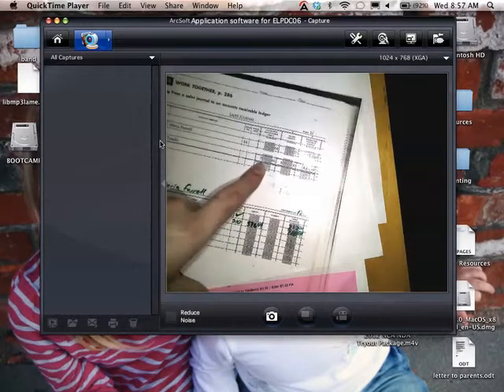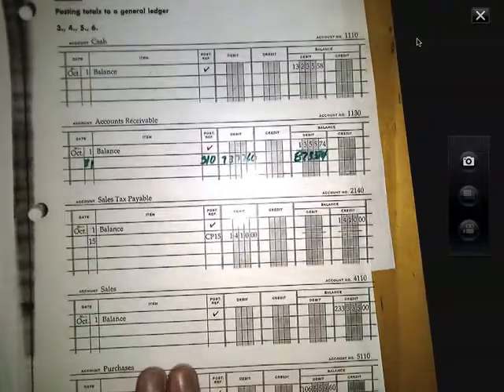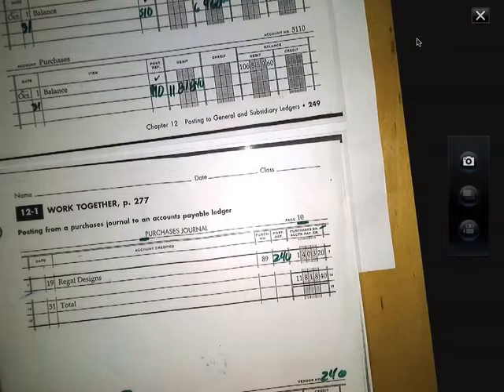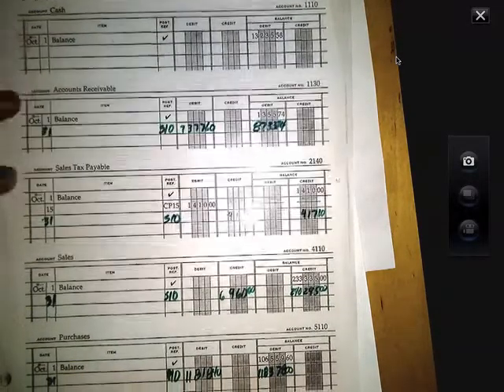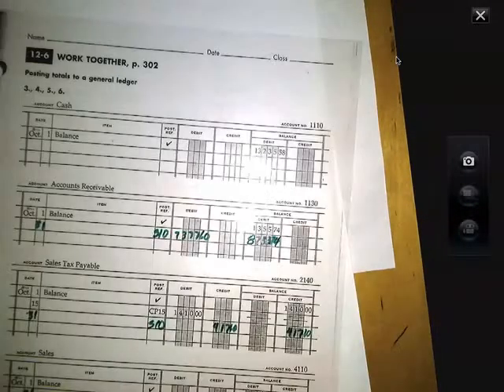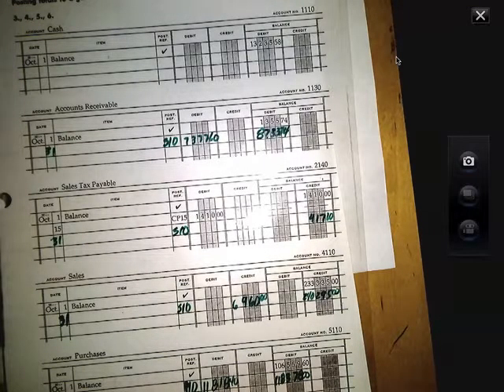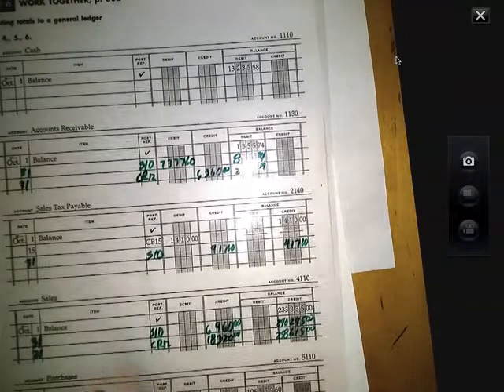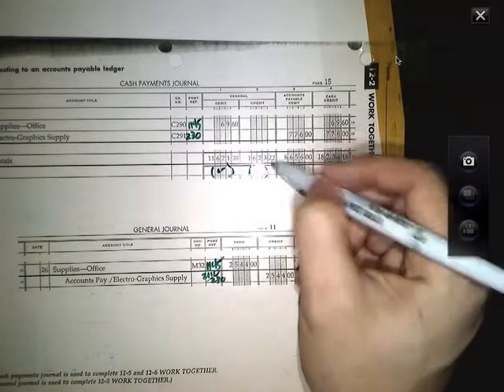12 6 Posting totals